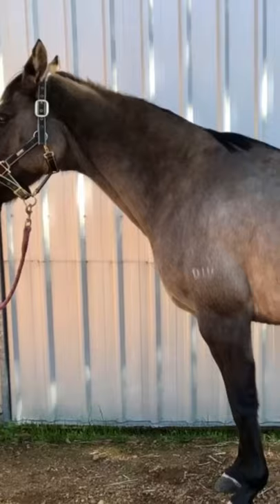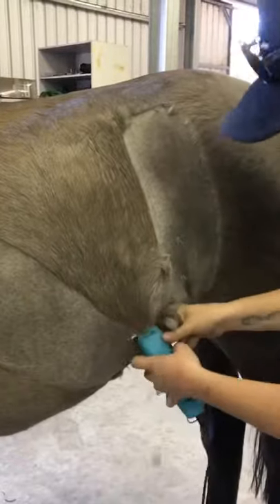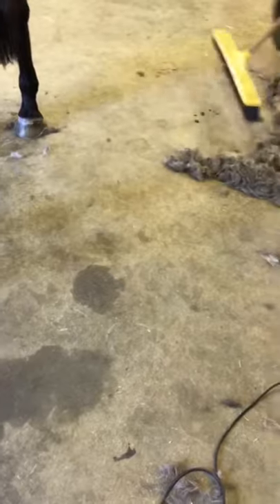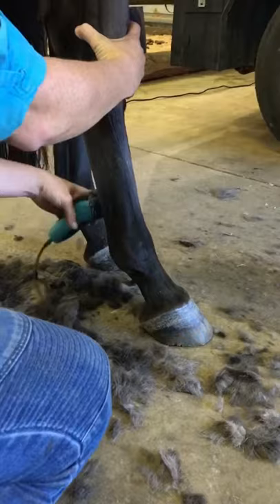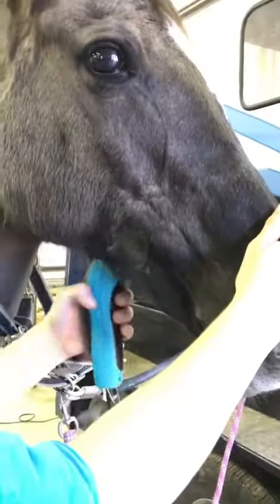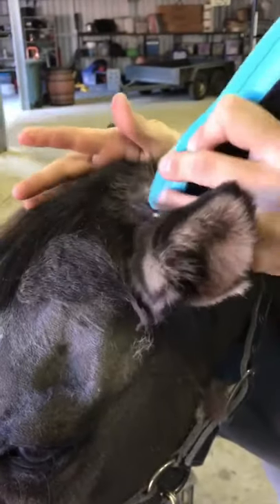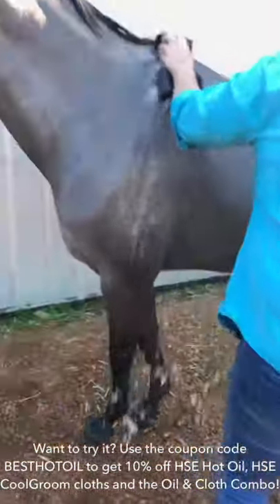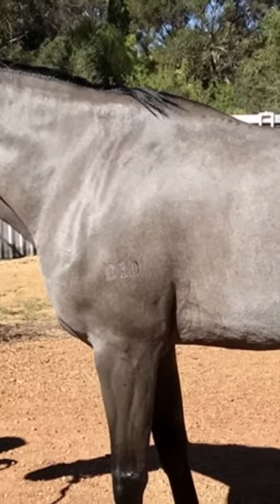How To Clip A Horse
In this video I'll show you how I full body clip a horse, including loads of tips and tricks to get a great result.